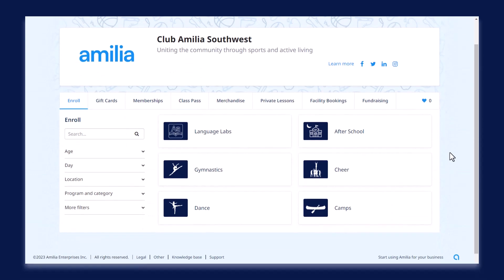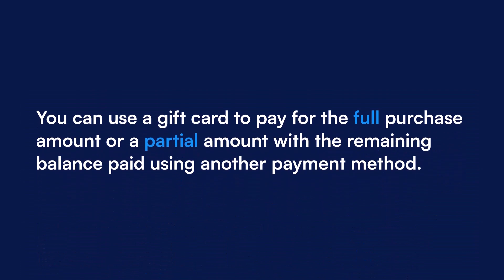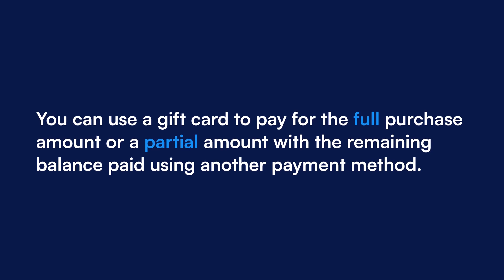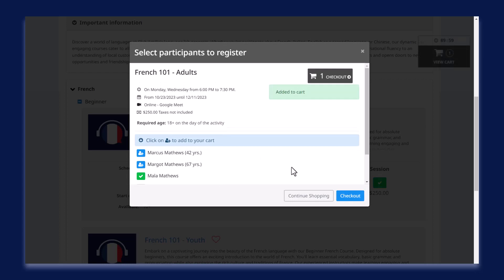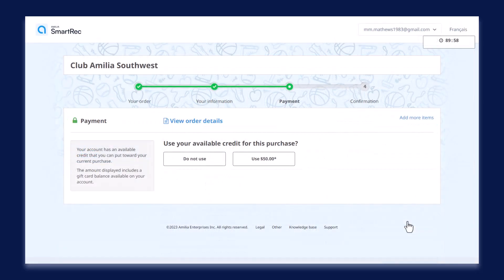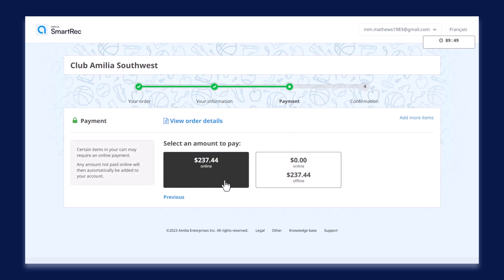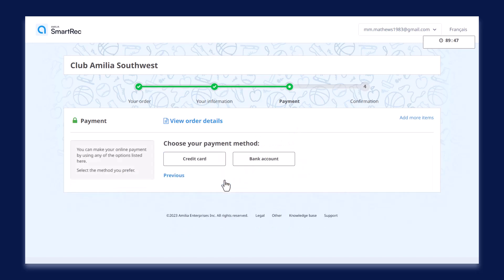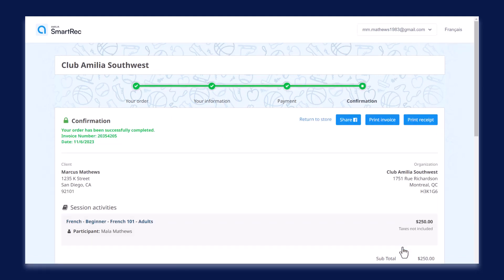How to Pay for a Purchase with a Gift Card in SmartRec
In this video, we'll go over how to pay for a purchase using a gift card.